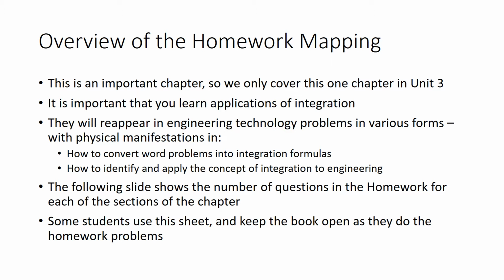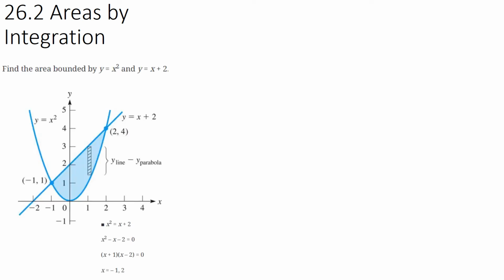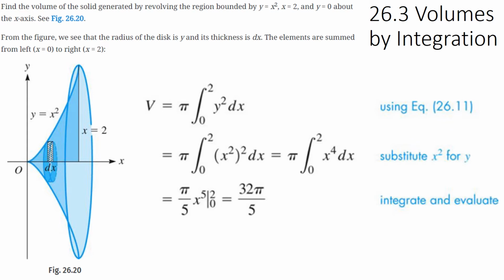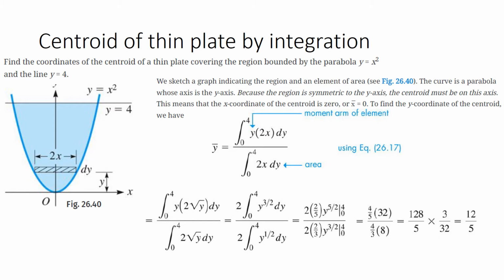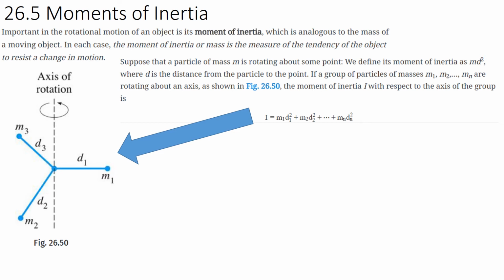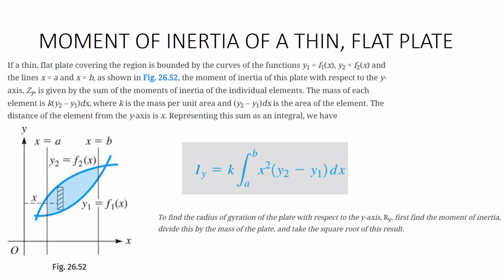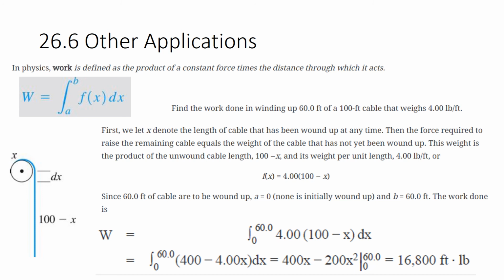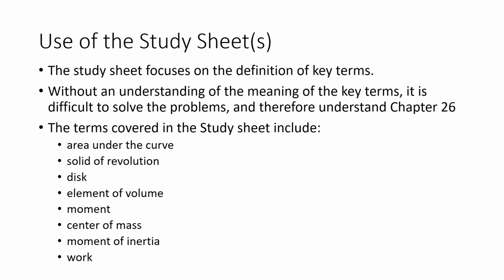Engineering Applications of Integration NARRATED Slides